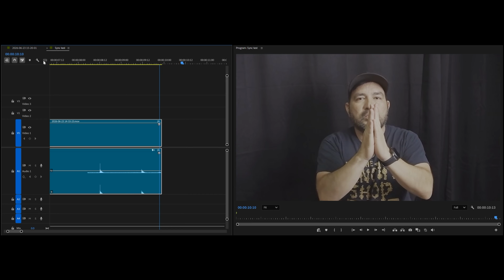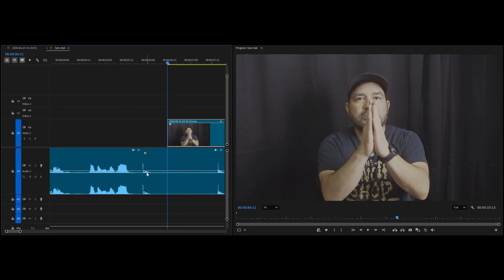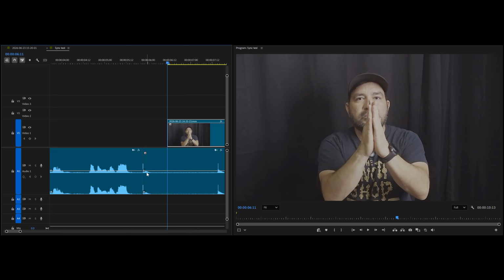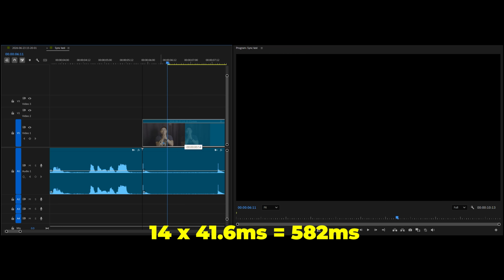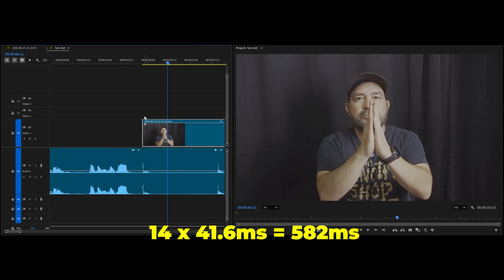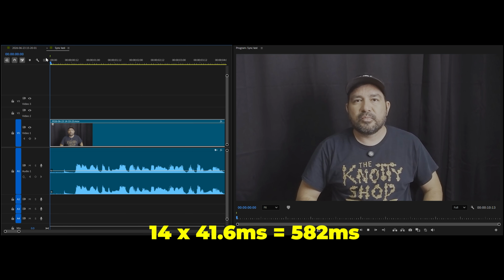Is your AUDIO Out of Sync? What's Actually Happening! Fix it now!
Audio and video desynchronization is a common challenge in live production environments. This drift occurs primarily because video data is substantially larger and more complex than audio, demanding significantly more processing and encoding time from your hardware. For broadcasters experiencing inconsistent timing, recognizing these hardware constraints is a crucial first step toward delivering a seamless, professional stream.

Chapters:

Intro: 00:01
Embedded Audio: 00:22
Milliseconds: 00:33
Time Delay Formula: 00:45
Video Editor Example: 01:24
Applying Delay on Live Streaming: 02:54